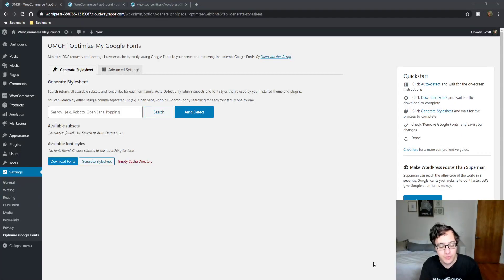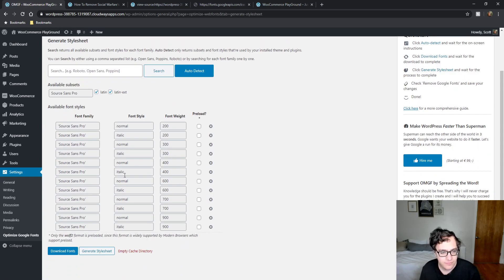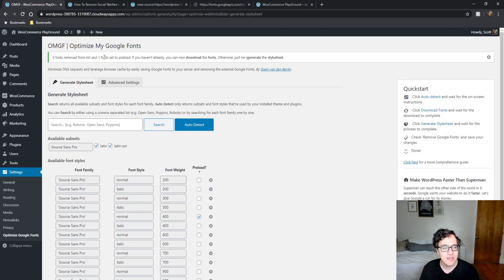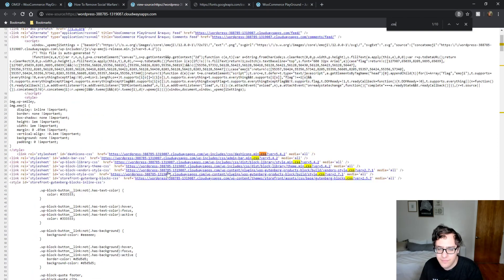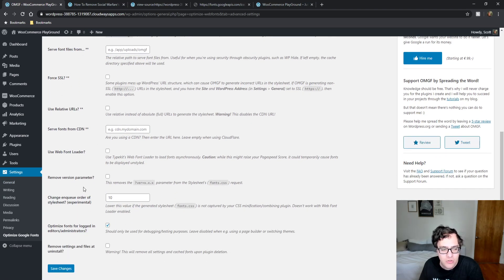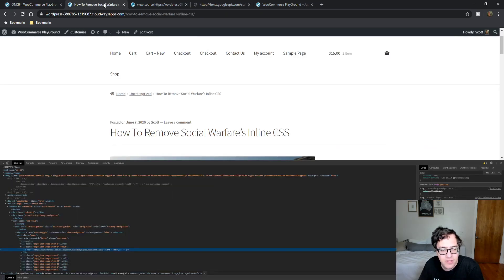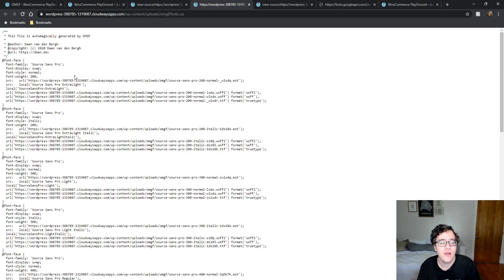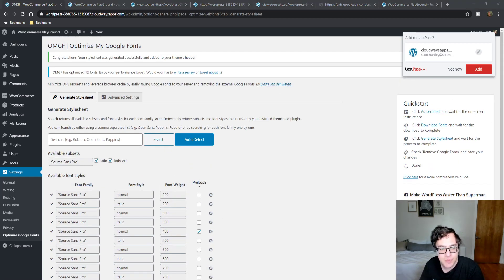OMGF Host Google Fonts Locally Tutorial 2020 - How To Setup & Configure OMGF WordPress Plugin 2020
If you're looking for a bit of extra control to locally host your Google Fonts OMGF provides that. The plugin allows you to preload fonts selectively, download, and will automatically remove links to Google fonts and replace it with the locally hosted URL.